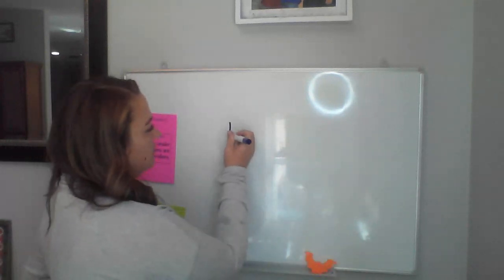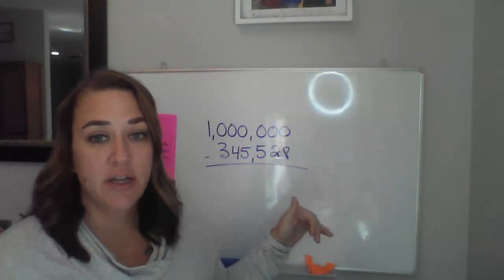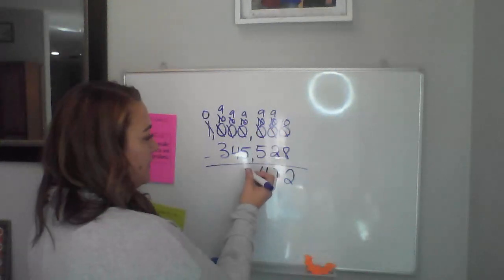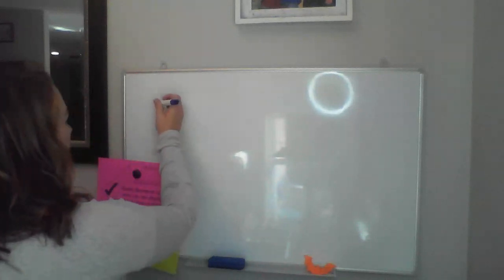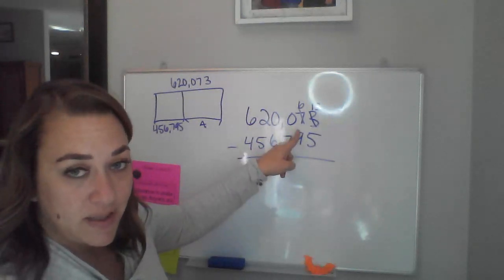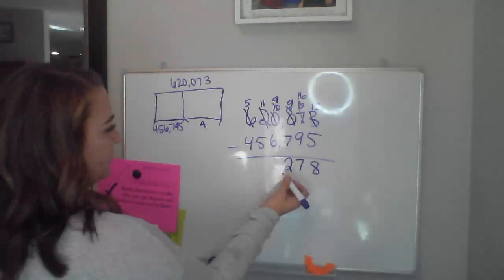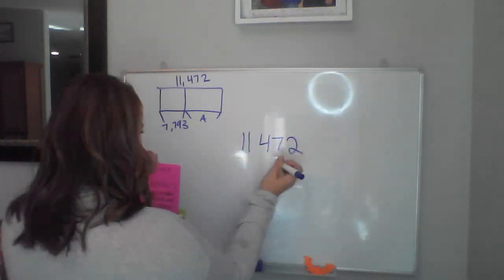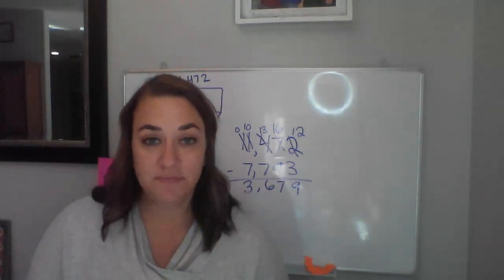Module 1 Lesson 15